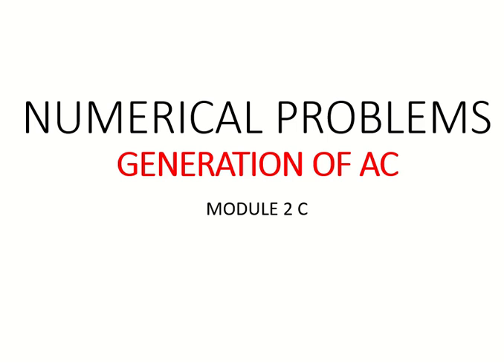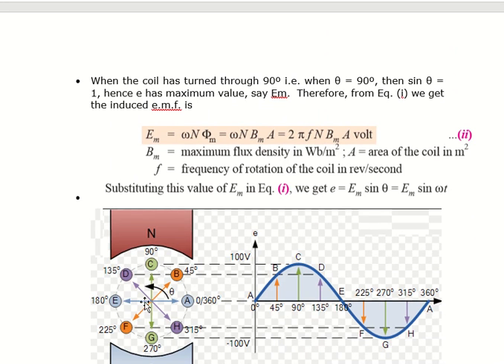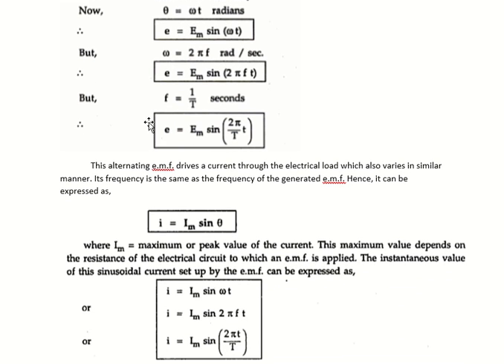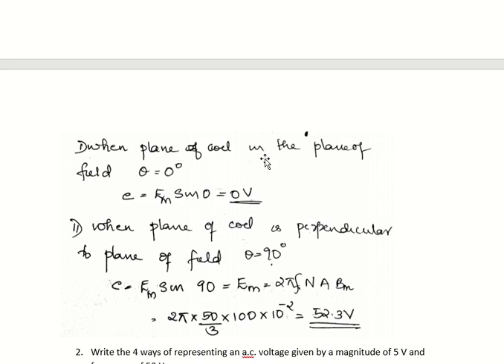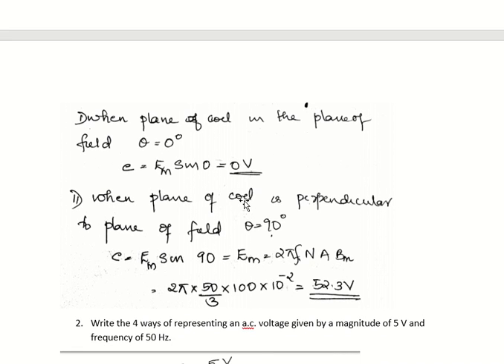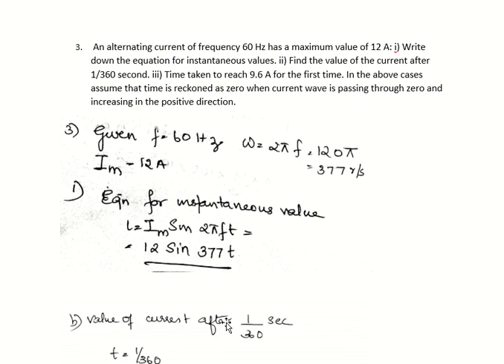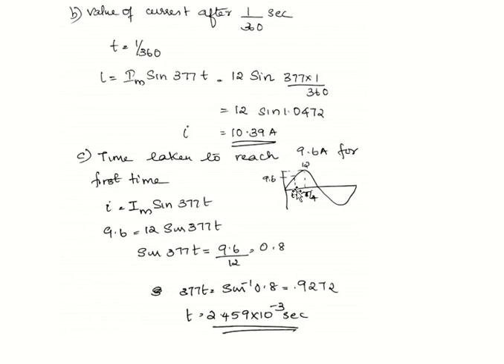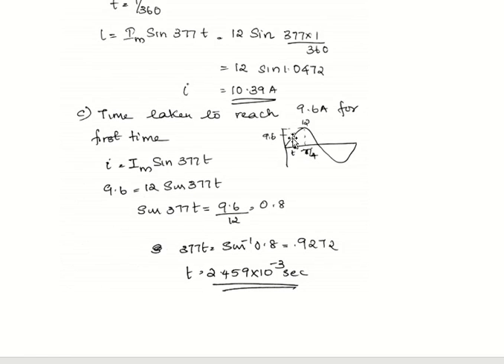LECTURE 2 MODULE 2 C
NUMERICAL PROBLEM 1